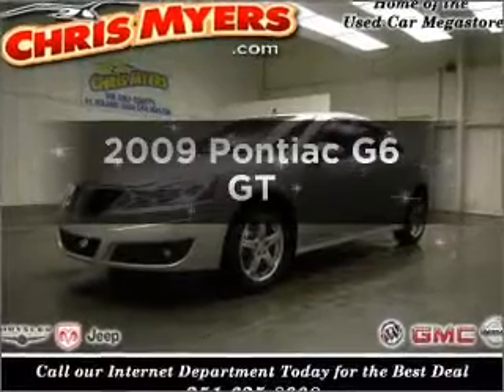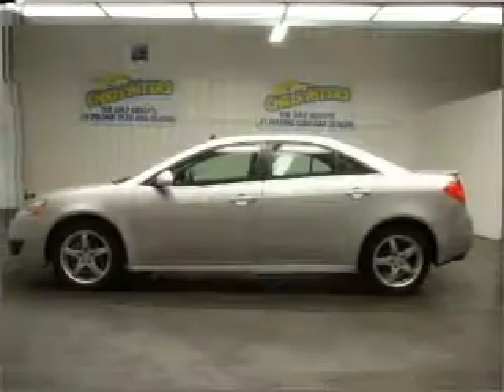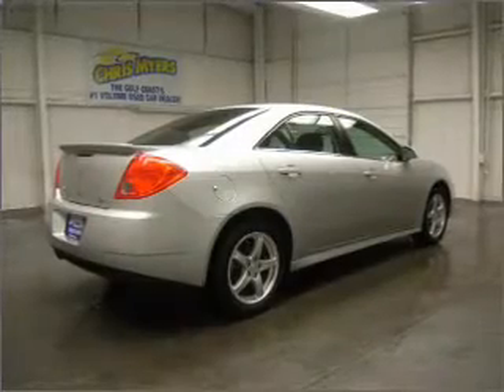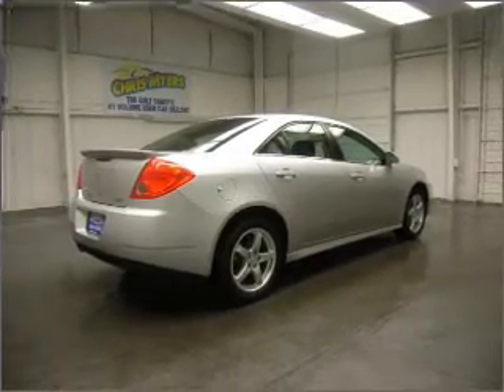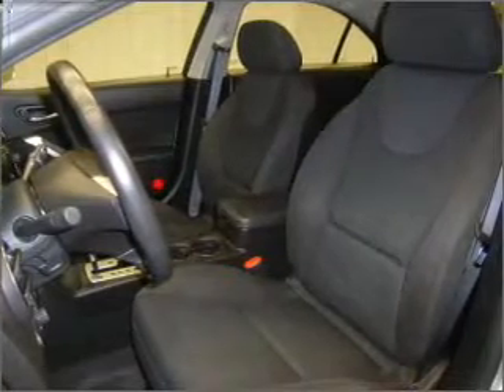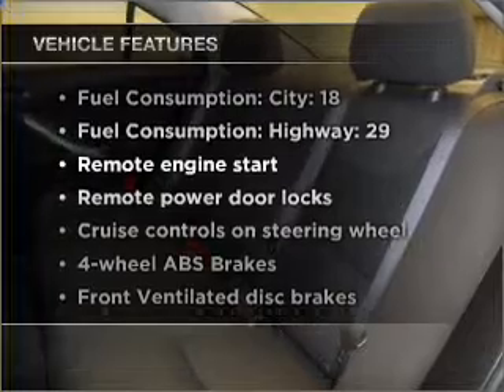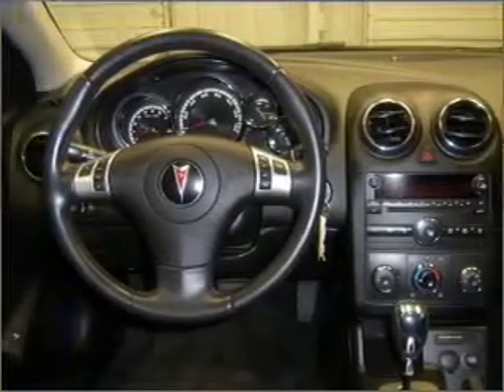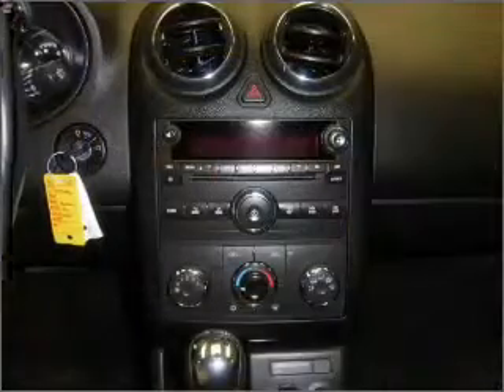2009 Pontiac G6 - Daphne AL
Year: 2009
Make: Pontiac
Model: G6
Trim: GT
Engine: 3.5 liter 6 cylinder 12 valve
Transmission: 4-Speed Automatic
Color: Silver
Mileage: 38763
Address:
27161 Hwy 98